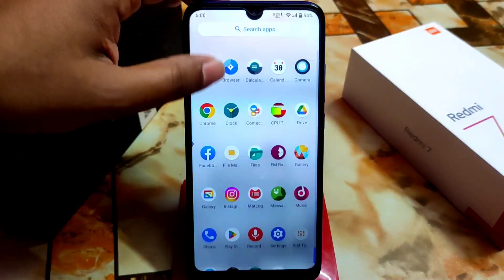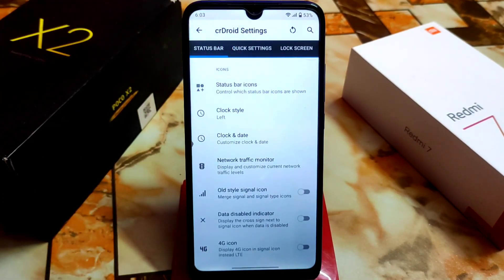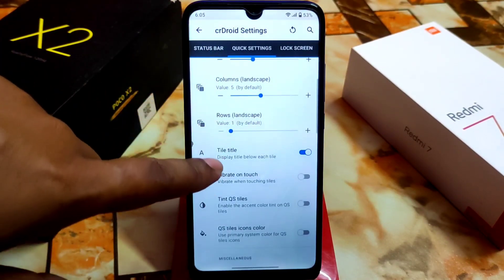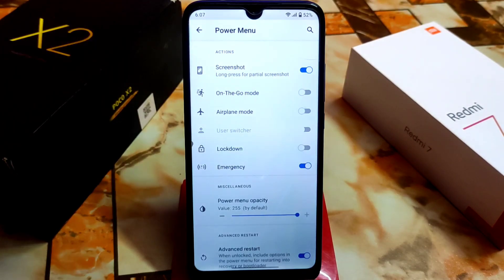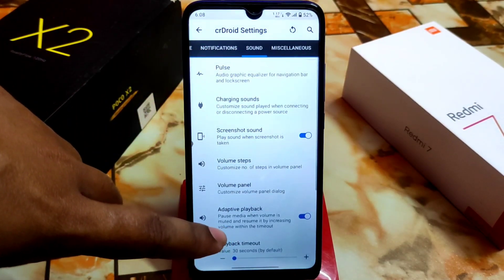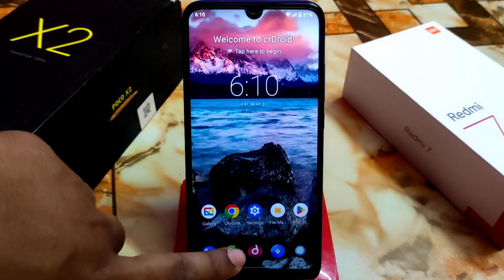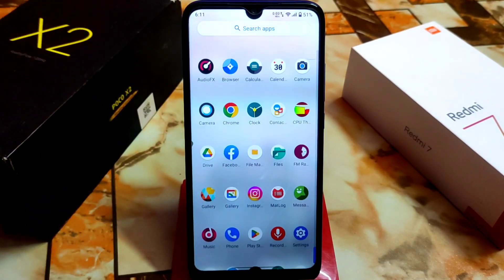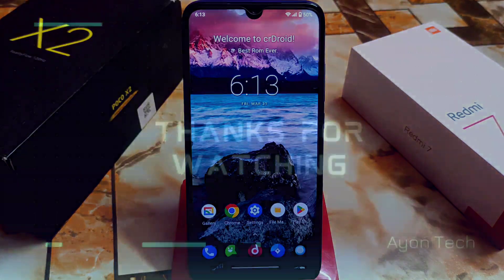CrDroid Android 11 New Update For Redmi 7Y3|Butter Smooth Rom 2023|New Features|Crdroid For Onclite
In this video i will review crdroid android 11 new update for redmi 7 and redmi y3 as well.Another best custom rom for redmi 7 onclite.